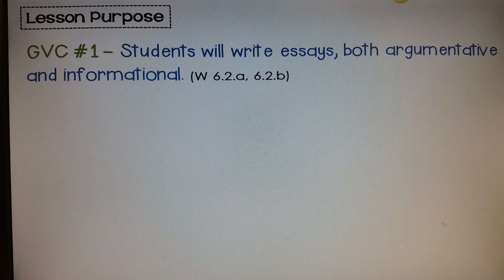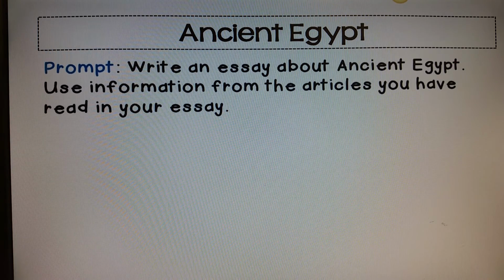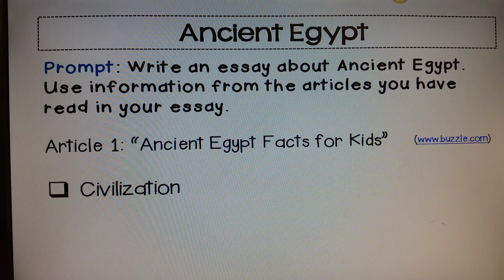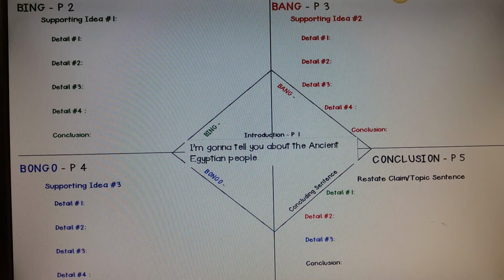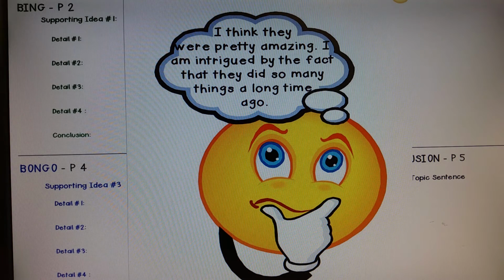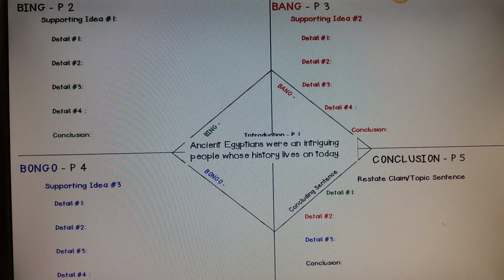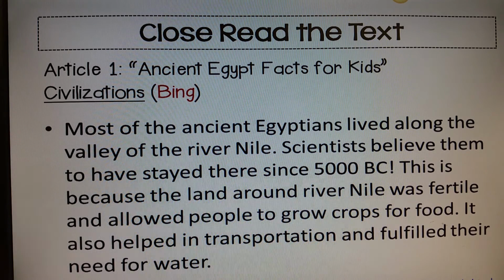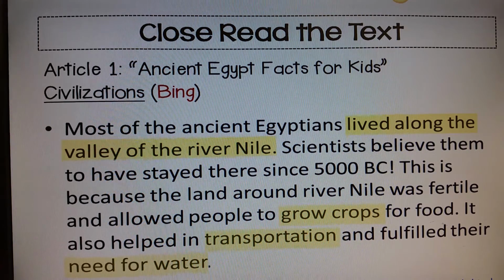Informative Writing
We will review the steps for prewriting an informational essay using text about ancient Egypt.